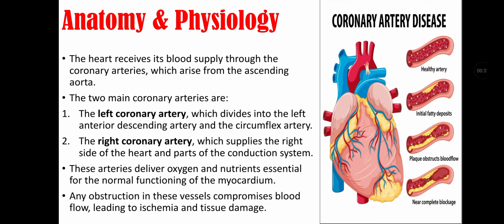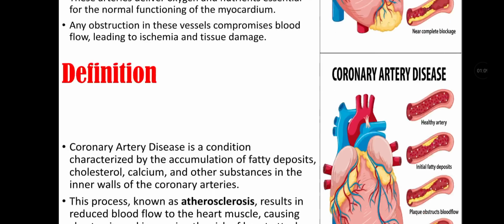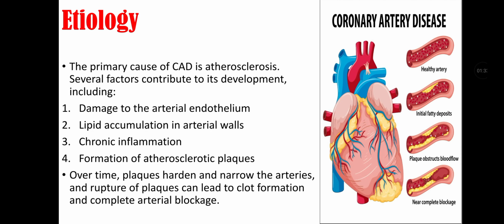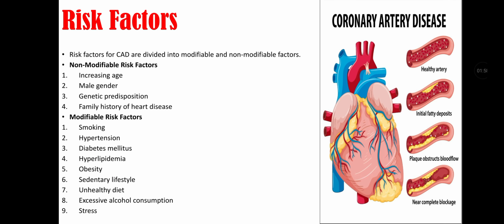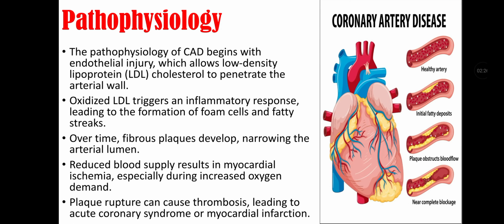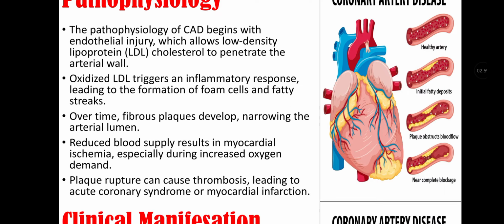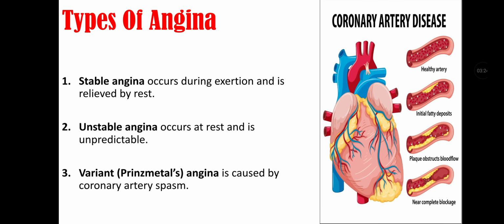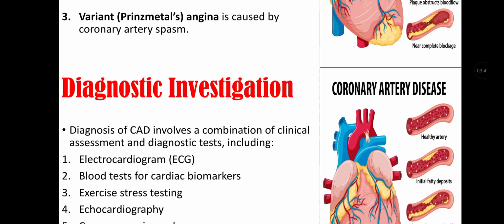Cornary Artery Disease